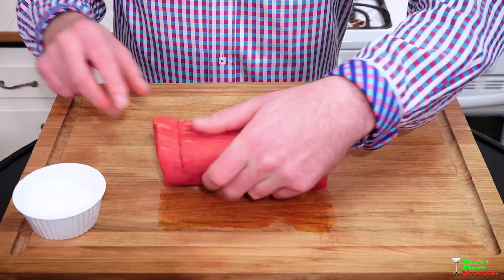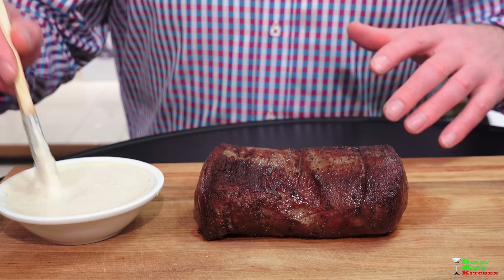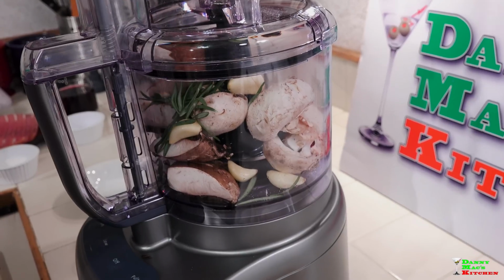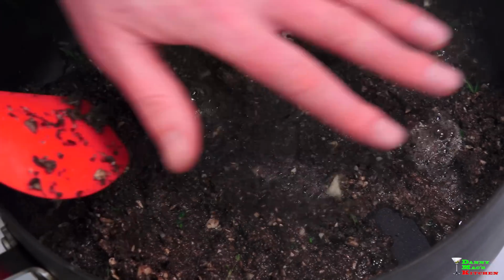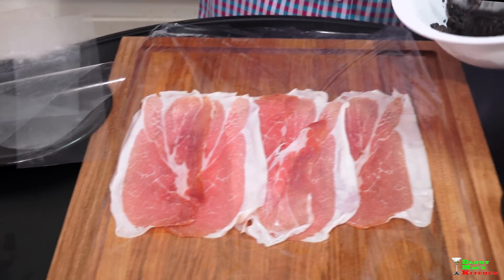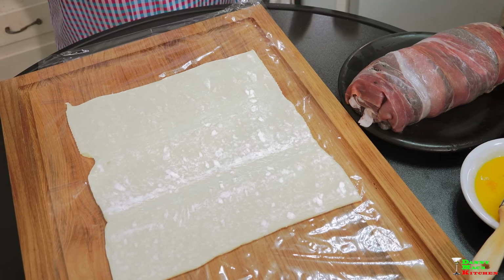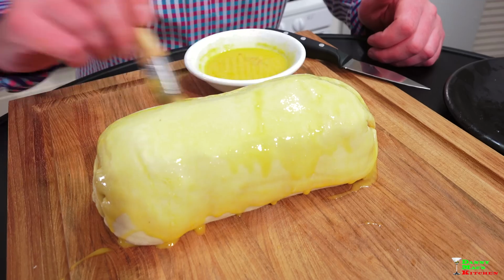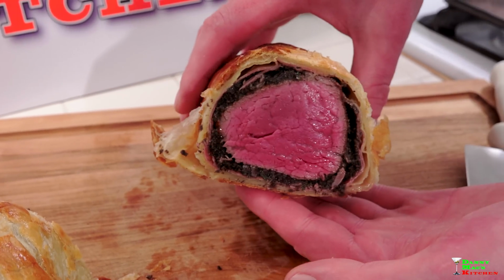Beef wellington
This recipe is truly perfect for your holiday party! It is elegant, sexy, and will make you the best host ever. Show your family and friends how much you really care about them with this rockin recipe! Happy holidays!

Ingredients:

1-2# Beef Tenderloin
Rosemary
1# Mixed Mushrooms
Puff Pastry
Sliced Prosciutto Di Parma
8 Garlic Cloves
6 Oz. Red Wine
Egg Wash
Olive Oil
Horseradish Sauce

Procedure:

1. Season the filet with salt and pepper. Heat up some olive oil over high heat and sear each side for 2 minutes till golden brown.
2. Using a food processor, chop the mushrooms, garlic, and rosemary till very fine.
3. In a large pan over medium high heat, add the mushroom mixture using no oil and cook for 5-6 minutes to evaporate all the moisture that the mushrooms contain.
4. Add the red wine and season with salt and pepper. Cook until no wine remains; about 3-4 minutes stirring constantly.
5. Lay out a large sheet of saran wrap. Layer the prosciutto to the width of the filet you are using. Place the mushroom mixture on top in an even layer.
6. Place the filet in the middle and roll it up using the saran to help you. Place in the refrigerator for 10 minutes to allow it to set.
7. Lay out another sheet of saran wrap. Place a sheet of puff pastry in the middle and brush with egg wash. Place the wrapped filet in the middle of the pastry and roll it with the puff pastry again using the saran as a means to wrap it.
8. Egg wash the whole filet and score it with a knife to create a cool pattern.
9. Bake on a foil lined baking sheet and bake for 15 minutes at 375 degrees to achieve a perfect medium rare. Check with a meat thermometer. The temperature should be 130-135 degrees.
10 Allow the beef to rest for at least 5 minutes before slicing.

Temperature guide:
Rare 120-130 degrees
Medium rare 130-135 degrees
Medium 135-145 degrees
Medium well 145-155 degrees
Well done 155+ degrees